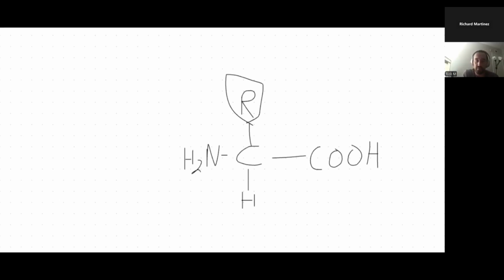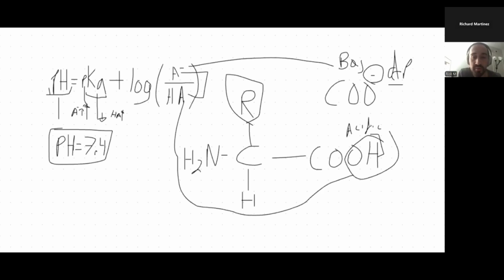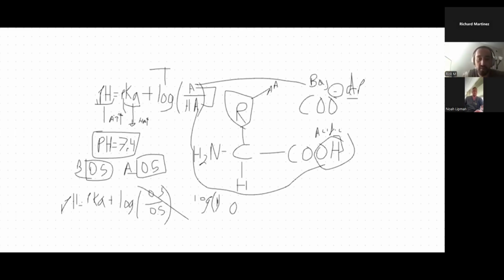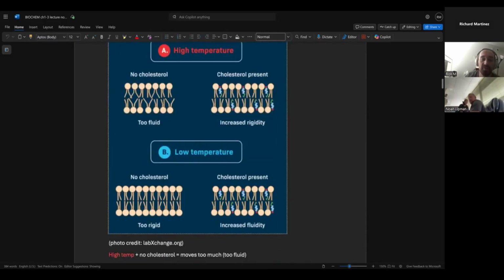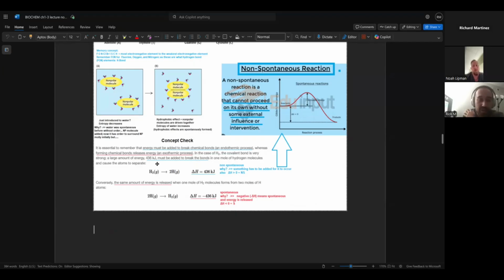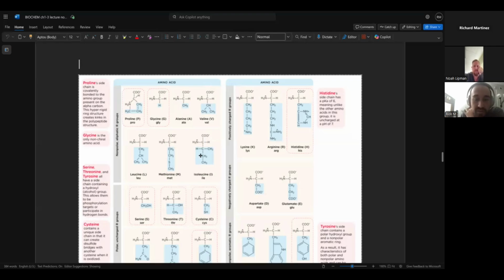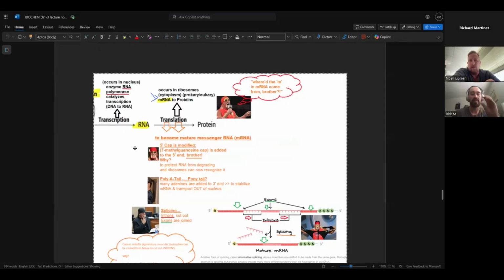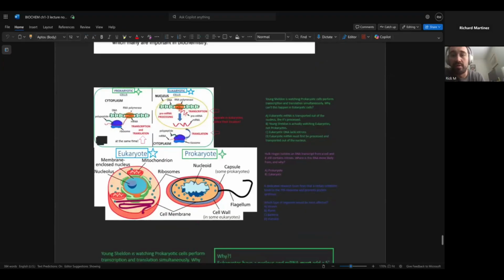Biochemistry Ch 1-3: pH, pKa, Henderson Hasselbalch, and Amino Acid Structures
An introduction on Biochemistry Ch 1-3: pH, pKa, Henderson Hasselbalch, and Amino Acid Structures.